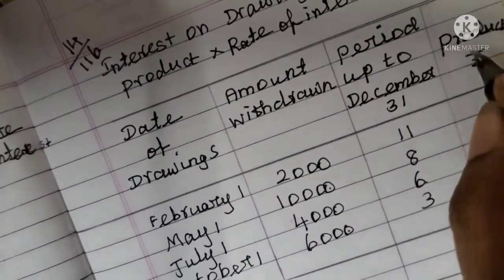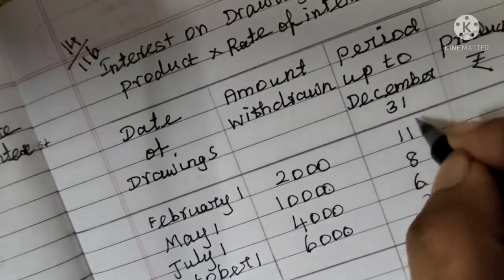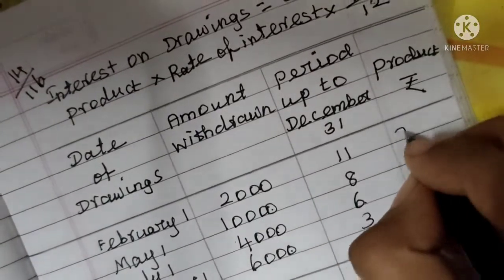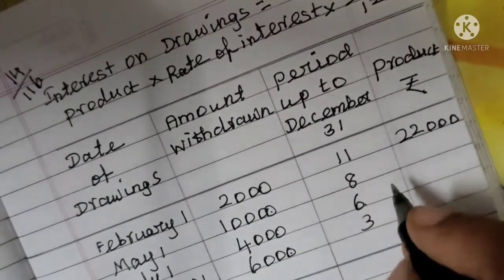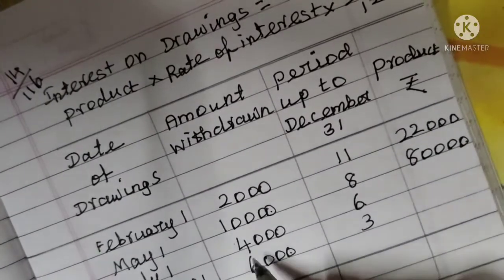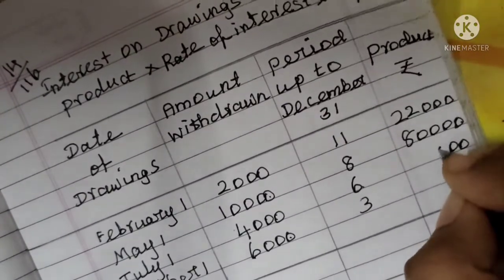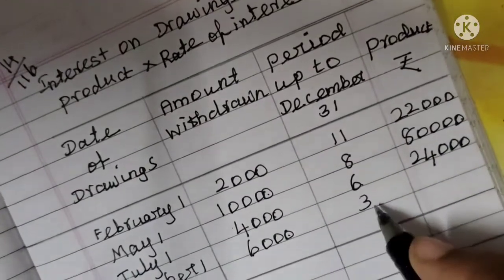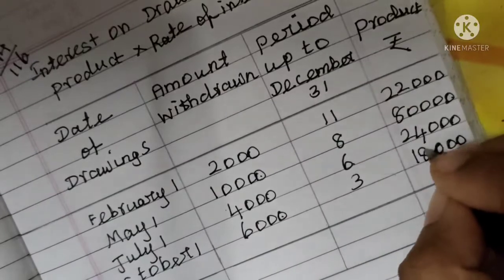12th Accountancy Chapter 3 SUM NO: 15 ( English Medium)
12th Accountancy Chapter 3 SUM NO: 15 ( English Medium)